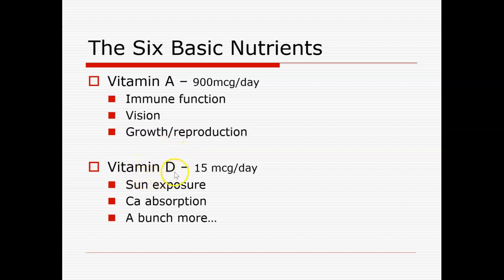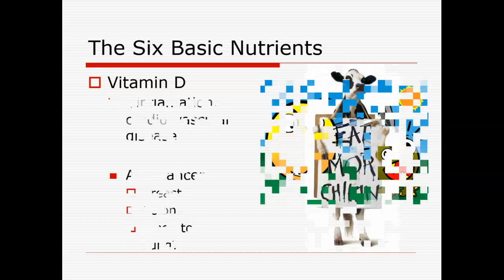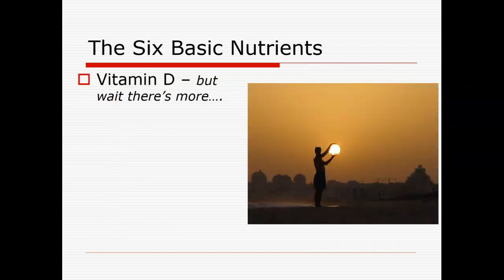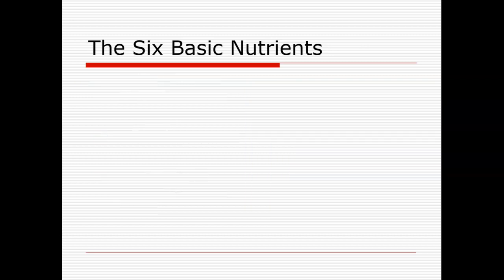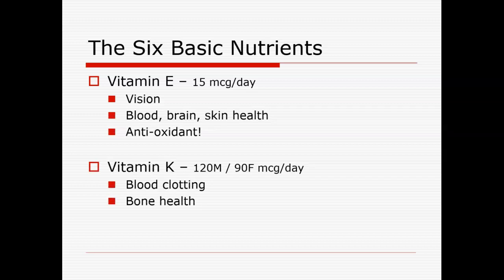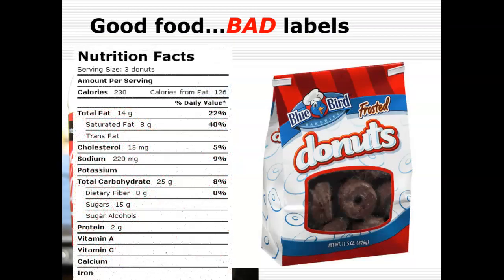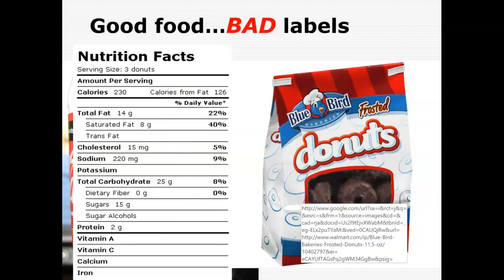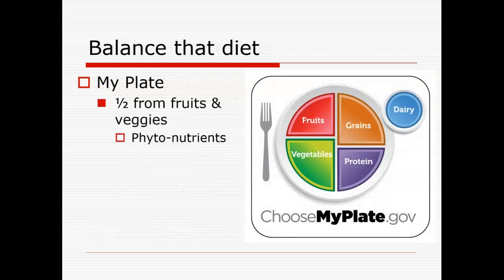KINS 571 Nutrish part 2